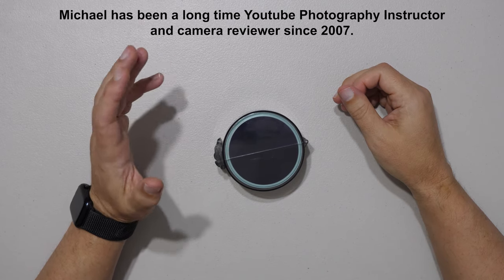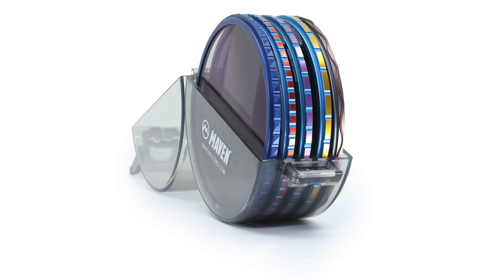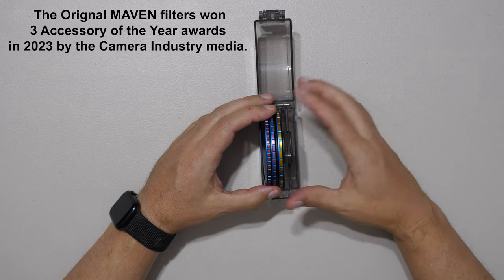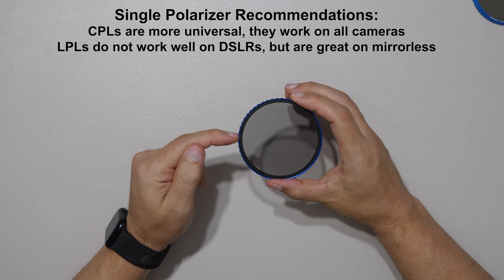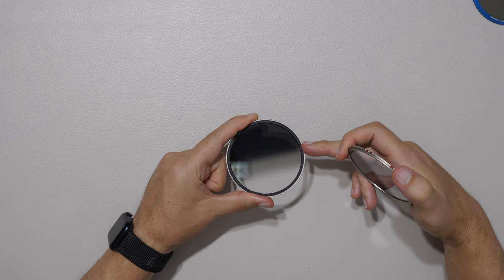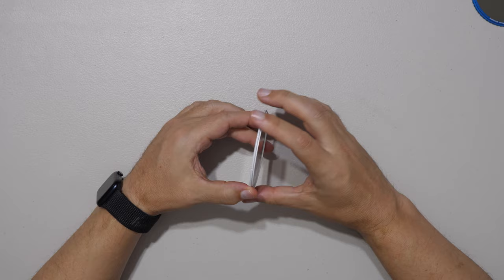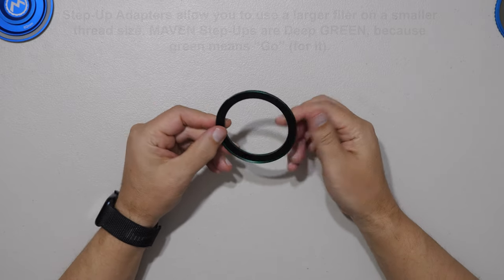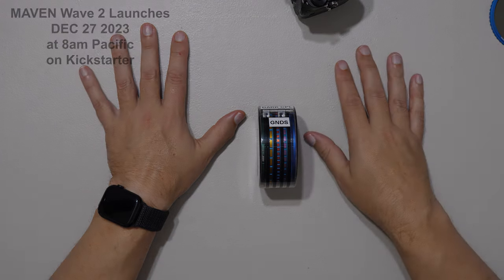MAVEN FILTERS WAVE 2 OVERVIEW | RELEASE DATE Dec 27, 2023 - 8am Pacific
Michael reviews all 17 incredible new WAVE 2 MAVEN filters in this video. Pop-Up text provides additional trivia and insights.

00:00 - Intro
01:11 - Neutral Density (2ND, 4ND, 15ND, 18ND, & 20ND
02:54 - Quick Case 2
03:37 - Dark CPLs (3, 6, & 10 Stops)
05:54 - Linear Polarizer
09:40 - 3ND 1/3 & 1/2 Grads
11:28 - Magic Variable Grad
13:12 - IR720
14:36 - Starry Focus
15:18 - Blue & Gold Plasma
15:42 - Front Cap 2.0
17:21 - Splash Step-Up Ring
17:45 - Low Rider Ring

 The sizes available will be 82mm, 77, 72, and 67mm, with more sizes coming in early 2024.

Unlike our first Kickstarter, this is a “build your own set” Campaign, where you select the filters you want for your shooting package.

Want to get all the details? We are still putting the final touches on the campaign page and would love for you to check it out.

We thank you all for your support! ~Michael